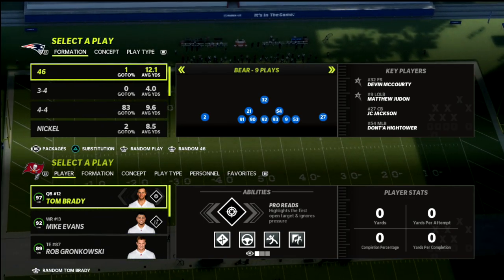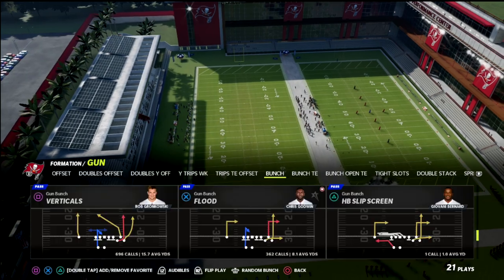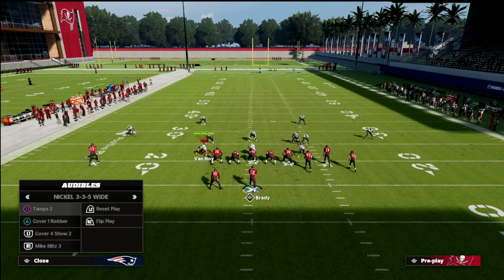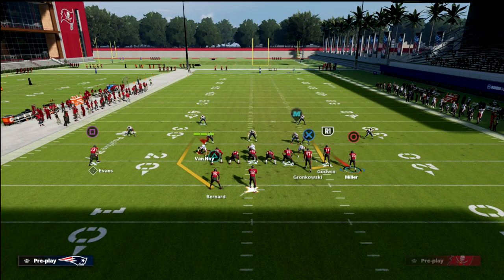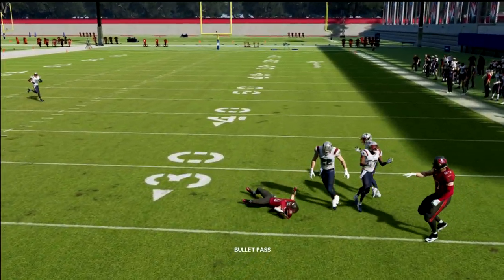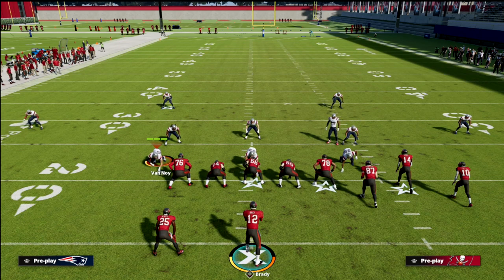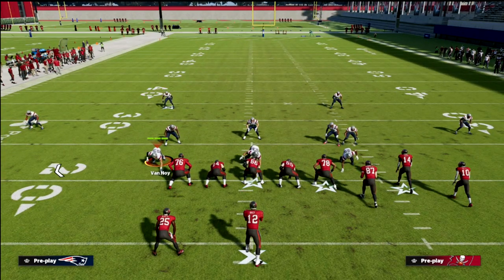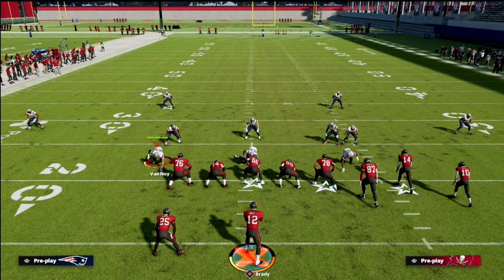The *GLITCHIEST* Short Yardage Passing Concept In Madden 22